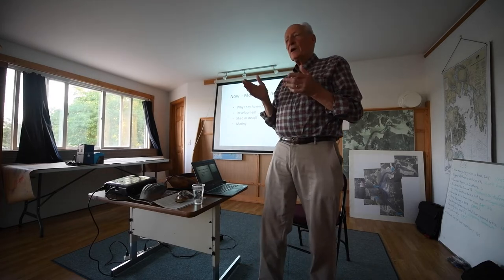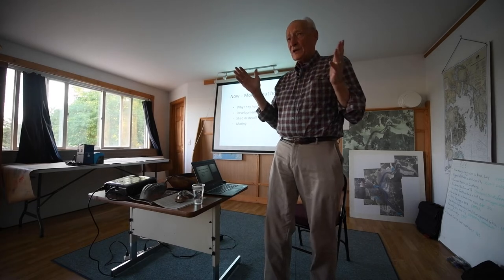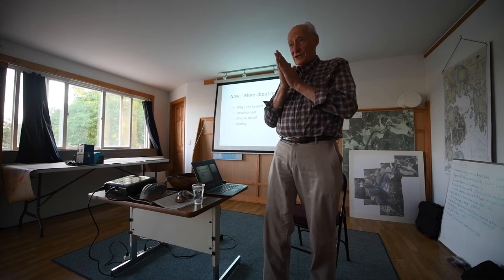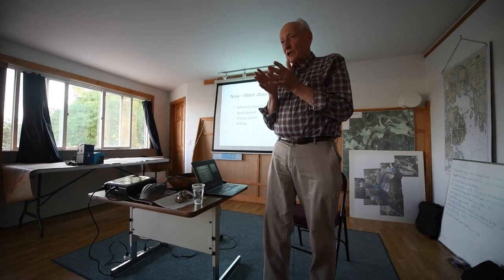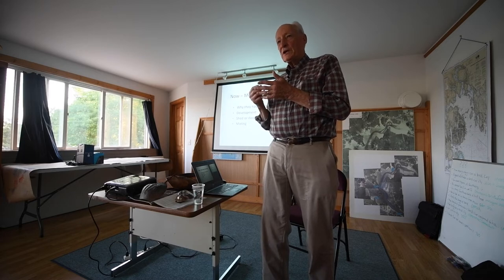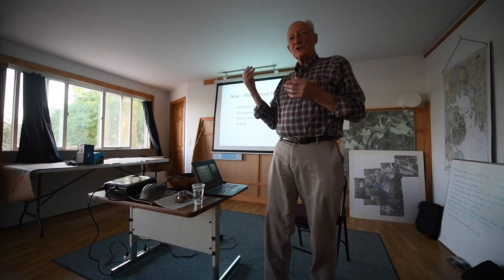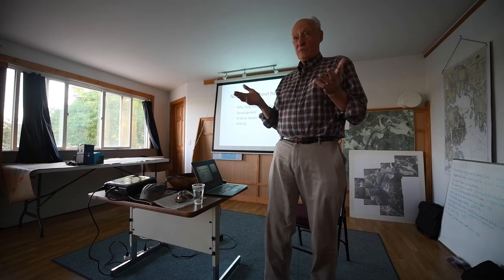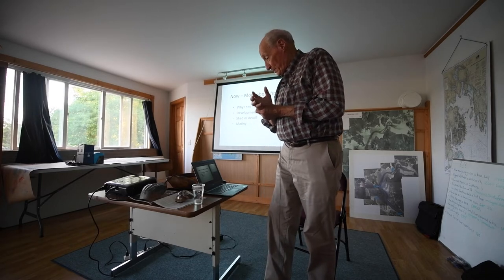Horseshoe Crabs on Taunton Bay: An Update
Frank Dorsey shares the  mysteries of this 445 million-year-old animal, summarizes 20 years of research noting recent trends, and provides an update on new studies taking place in Taunton Bay by other researchers.